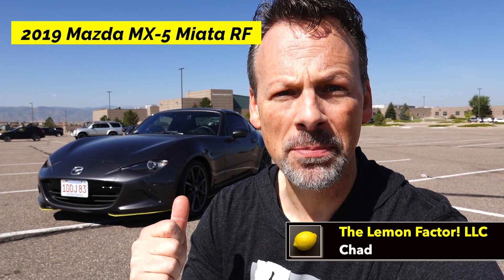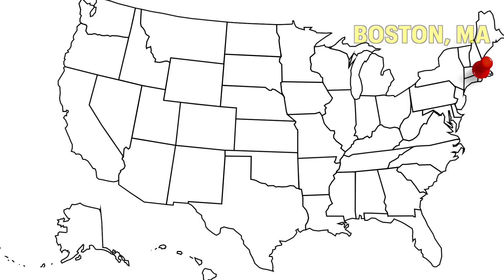DYNO TESTED - 93 Octane @ HIGH ALTITUDE!!! // ND Mazda MX-5 Miata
How much wheel horsepower does a stock ND2 Mazda Miata make on a DYNOJET dyno on 93 octane gas at high altitude?  Before continuing to add Mazda Miata mods to our ND2 Miata we dyno test our 2019 Miata RF project car on a Dynojet dynamometer in Denver, Colorado!  We'll routinely dyno test our Miata RF as we continue on our Miata modification journey, which started with Miata aftermarket exhausts and midpipes from Goodwin Racing, the Goodwin Racing Roadster Sport Super Street, and the Greddy Supreme SP, then led to our dyno testing of the NEW VersaTuner Fab9Tuning ECU tune that we dyno tested on an otherwise stock 2019 Mazda MX-5 Miata RF!

We now put an ND (2016, 2017, 2018, 2019, 2020, 2021) Mazda Miata - our ND2 2019 Mazda Miata RF project car on a DYNOJET dyno to compare our baseline dyno numbers on 93 octane @ sealevel (Boston, MA) vs. 93 octane @ high altitude (Denver, CO) to see how much of an impact octane rating has on horsepower output at high altitude!